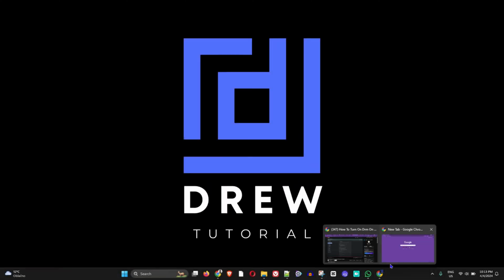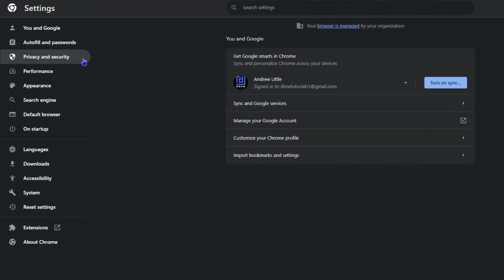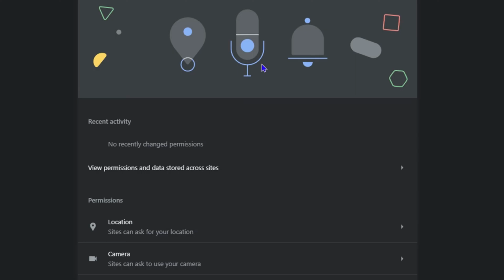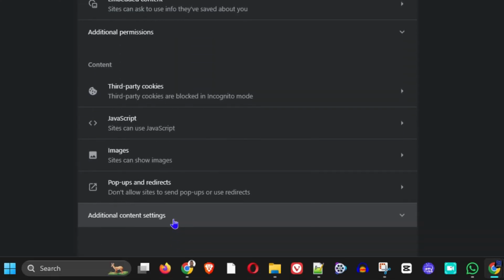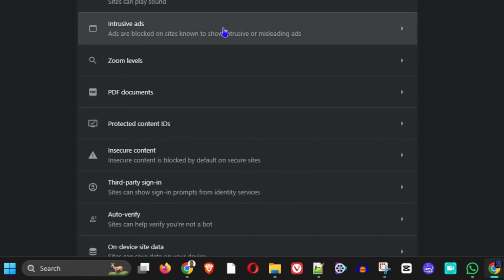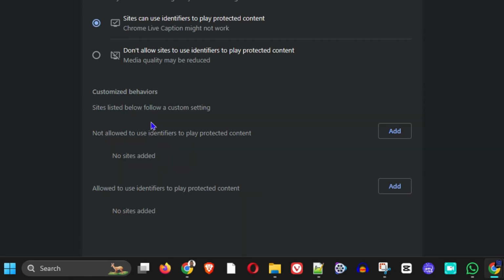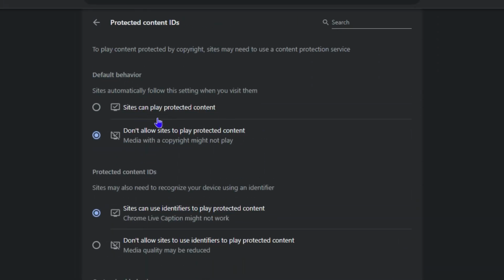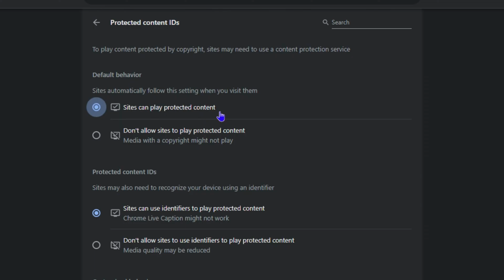How To Turn On DRM On Google Chrome Browser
What is DRM?

DRM, or Digital Rights Management, is a technology used to protect copyrighted content. When you enable DRM on your browser, you'll be able to watch movies, TV shows, and other protected content on streaming services like Netflix and Disney+.

Why Enable DRM?

Access to more content: Many streaming services require DRM to be enabled to play their content.
How to Enable DRM on Google Chrome:

Open Google Chrome: Launch the Google Chrome browser on your computer.
Go to Settings: Click on the three dots in the top right corner of the browser and select "Settings."
Find Privacy and Security: Scroll down and click on "Privacy and security."
Enable Widevine CDM: Look for the "Widevine CDM" setting and ensure it's enabled.
Additional Tips:

Keep Chrome Updated: Make sure you have the latest version of Chrome installed to ensure compatibility with DRM-protected content.
Check Your Hardware: Some older devices may not support the necessary hardware requirements for DRM.
Clear Browser Cache and Cookies: If you're still experiencing issues, try clearing your browser's cache and cookies.
By following these steps, you should be able to enable DRM on your Google Chrome browser and enjoy your favorite streaming services.

How To Turn On DRM On Google Chrome Browser (2024)